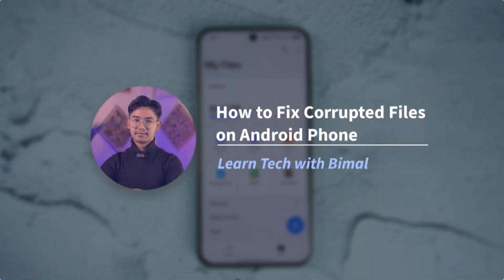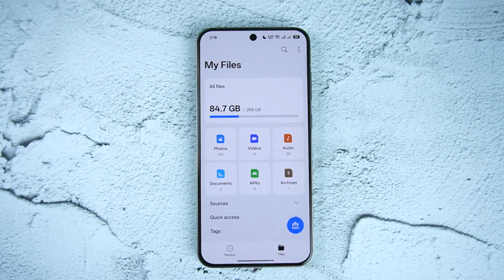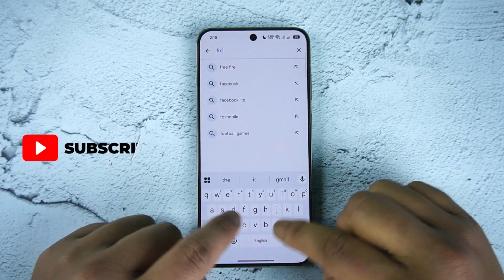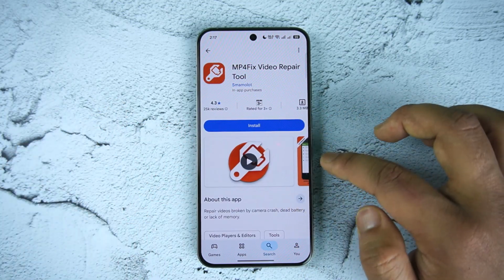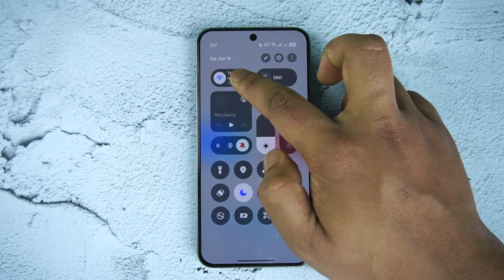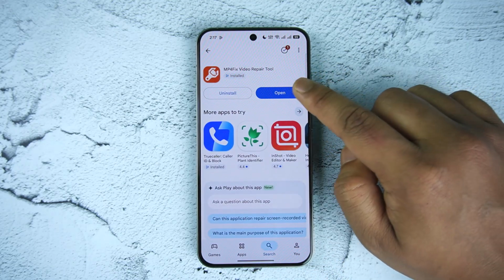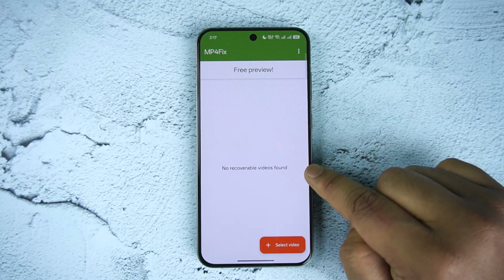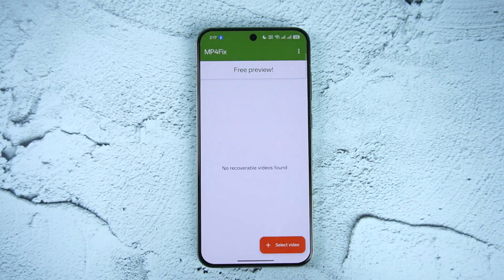How to Fix Corrupted Files on Android Phone !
Struggling with how to fix corrupted files on your Android phone and desperately trying to get those files to open again? A corrupted file on Android can feel like a dead end — whether it's an important document, a photo, or a video that suddenly refuses to load, the frustration of not being able to access it is very real, and most people have no idea there's actually a way to repair corrupted files right from their Android device without needing a computer. The good news is that the Google Play Store is hiding a whole category of dedicated file repair apps specifically designed to detect and fix corrupted files on Android, but with so many options available, knowing which one to trust and exactly how to use it makes all the difference. The process involves allowing the app to automatically scan your device for damaged or recoverable files — but what happens when the automatic scan doesn't catch the corrupted file you're actually trying to fix? There's a manual selection method that could be the last line of defense standing between you and a permanently unrecoverable file. So the real question is — is your corrupted Android file actually still repairable, and will the app be able to detect and fix it before it's too late? Watch until the end to find out!

Timestamps:
0:00 - Introduction
0:11 - Searching for a File Repair App on Play Store
0:34 - Running the Scan on Corrupted Files
0:51 - Conclusion